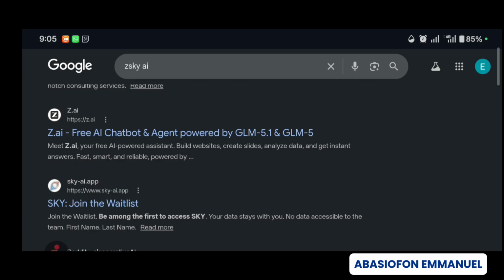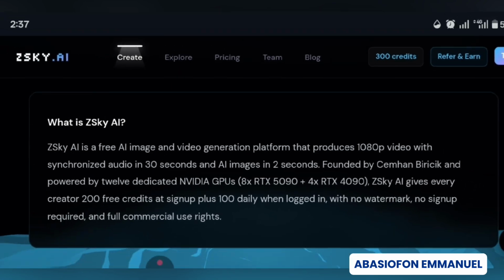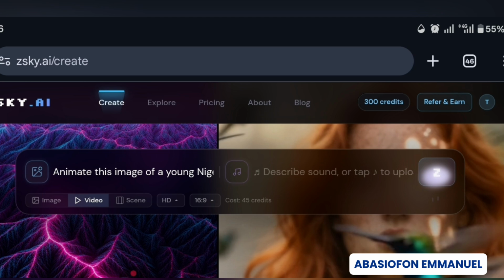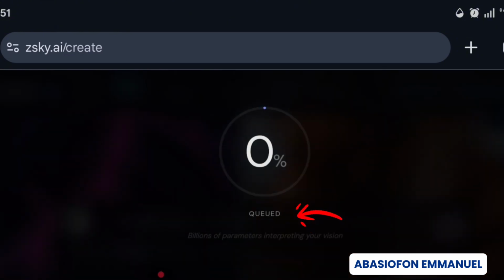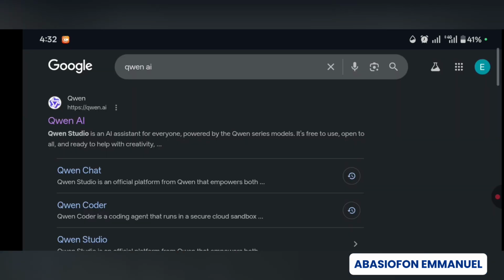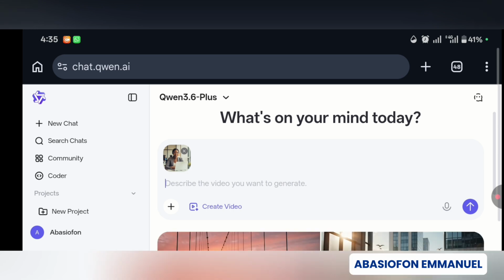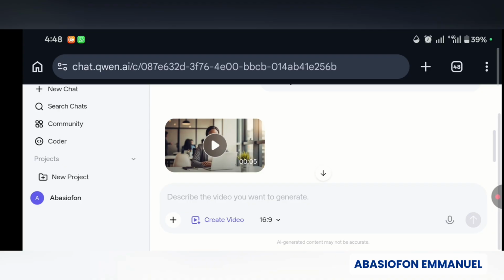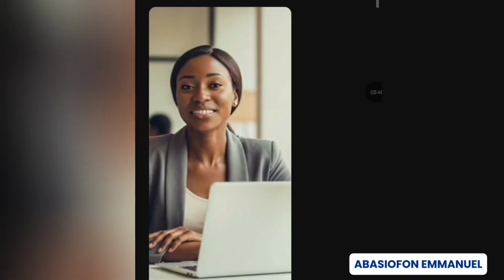Grok Is No Longer Free? 3 Better AI Animation Alternatives (2026)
Is Grok AI no longer free for you? With the new 2026 pricing updates and usage limits on SuperGrok, many business owners are being locked out of the AI animation tools they love. But don't worry—your brand's visibility shouldn't have a price tag.

In this video, I’m revealing the 3 Best FREE AI Animation Tools that are actually better than Grok for creating professional, faceless content in 2026. Whether you're a bag vendor, a coach, or a service provider, these tools will keep you "Visible" without costing you a kobo.

[TIMESTAMP]
0:00 – Grok Is No Longer Free?
0:13 – What You'll Learn
0:28 – Meet Abasiofon Emmanuel
0:46 – Grok Free Alternative 1
6:23 – Grok Free Alternative 2
9:09 – Grok Free Alternative 3
10:39 – Best Way To Use These Alternatives To Stay Consistent
10:50 – Join FREE AI Community + Subscribe
11:13 – 3 Free Alternatives Compared

ABOUT ABASIOFON EMMANUEL]
I am Abasiofon Emmanuel, a Brand Strategist helping business owners grow their brand online via content, positioning, strategy, and AI, so you can focus on running your business.

If you want to level up your visuals to match your new positioning, watch my AI Animation Tutorial

Track: Honey in Transit
Artist: heycan595